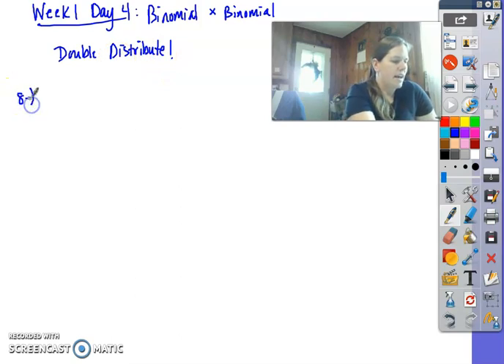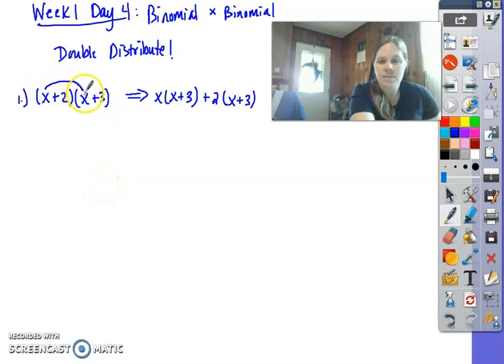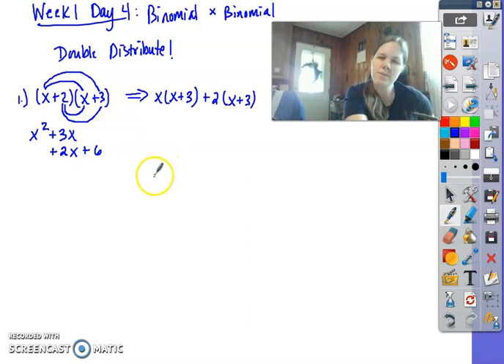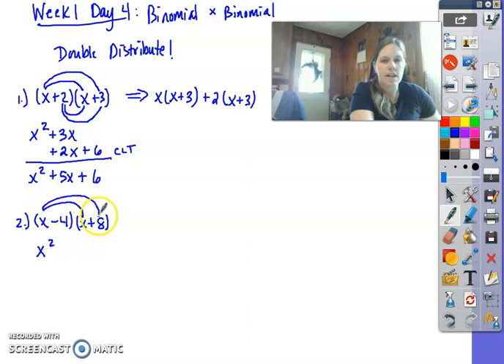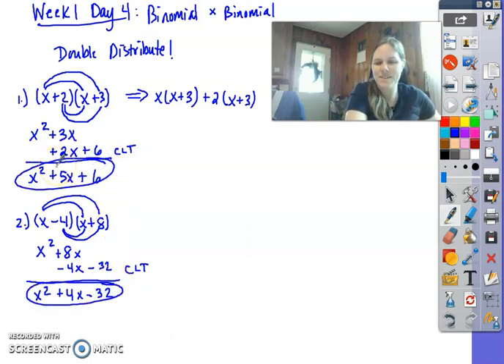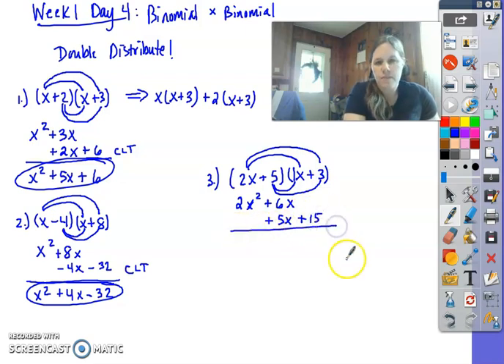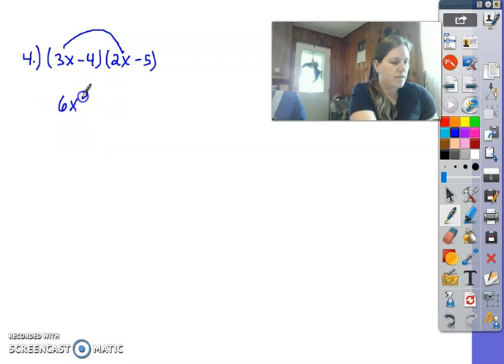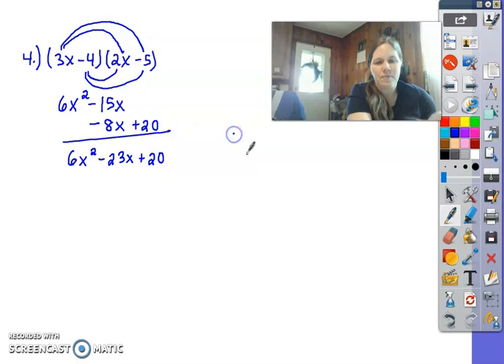Alg Week 1 Day 4